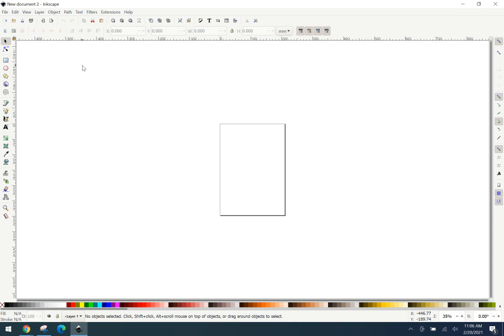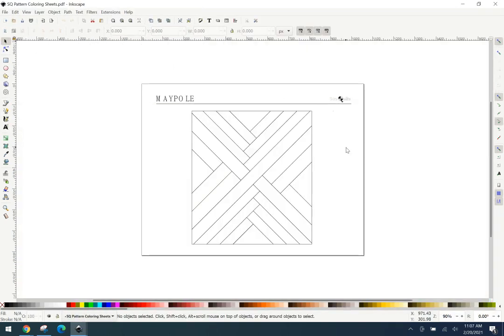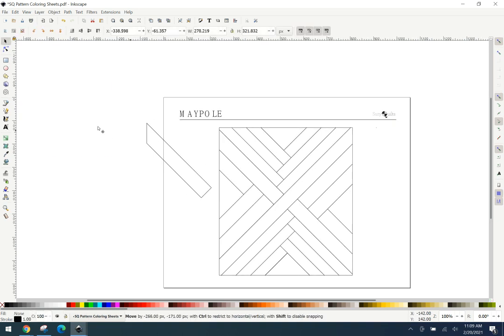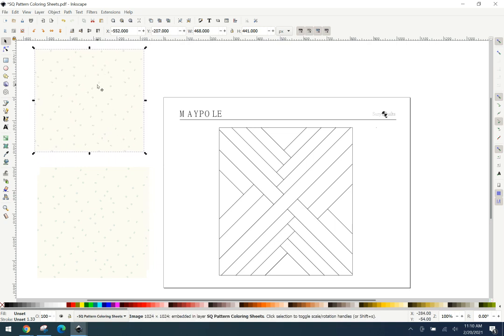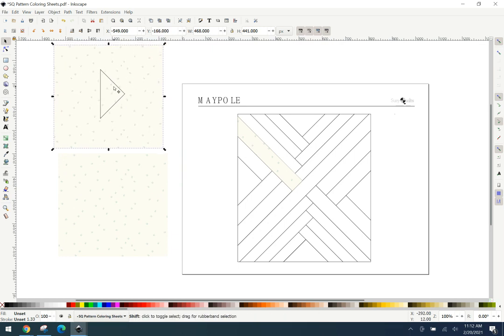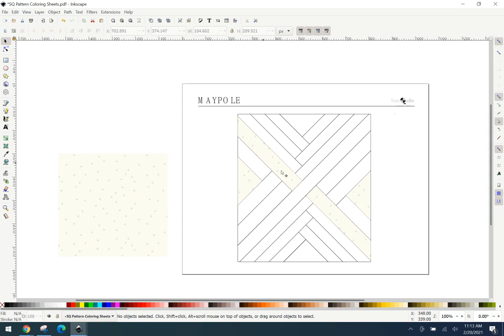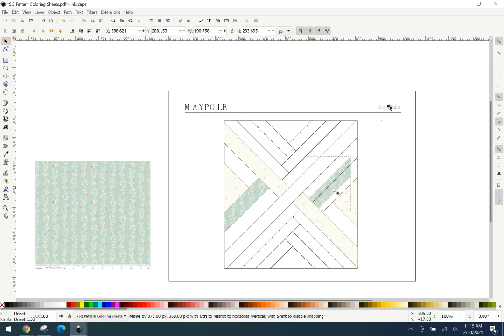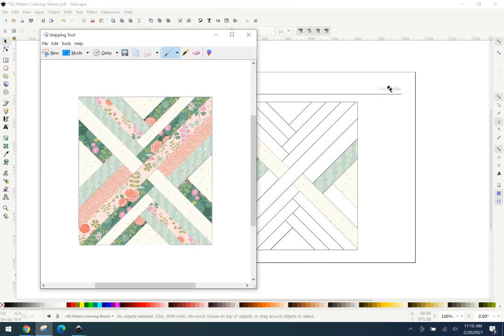Using Inkscape to Make Quilt Pattern Mockups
In this video, I use Inkscape to create a mockup for a quilt pattern. Inkscape is a free tool that you can download from inkscape.org. You will also need a pdf of your coloring page and saved images of the fabric you want to use in your mockup.

The pattern in this video is the Maypole pattern and can be found